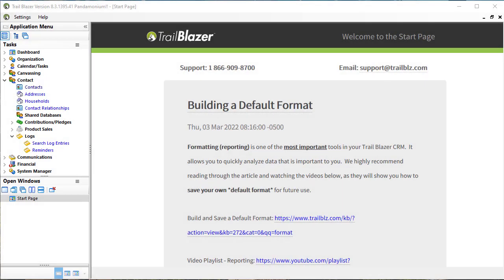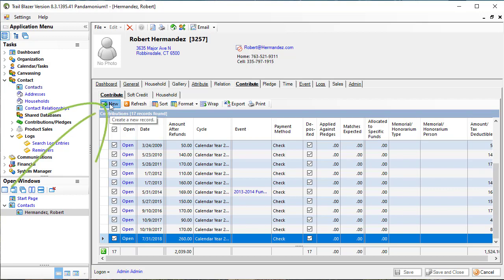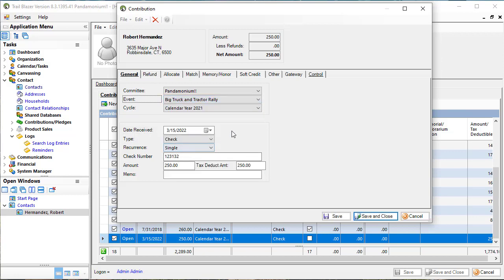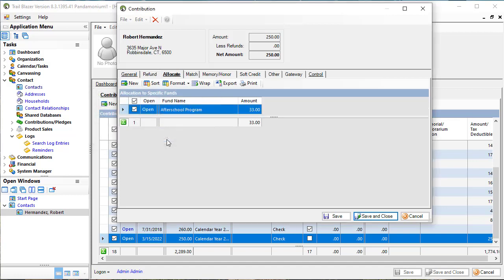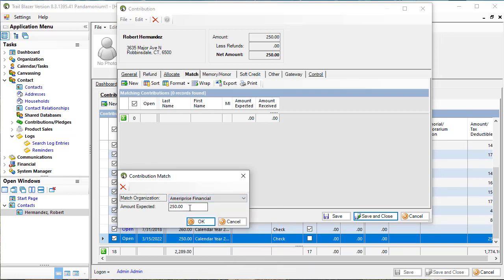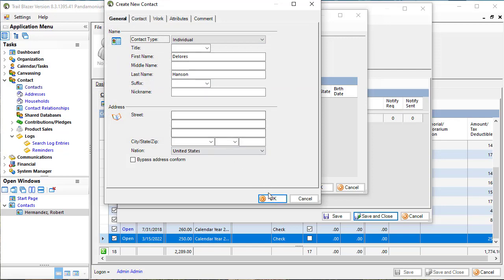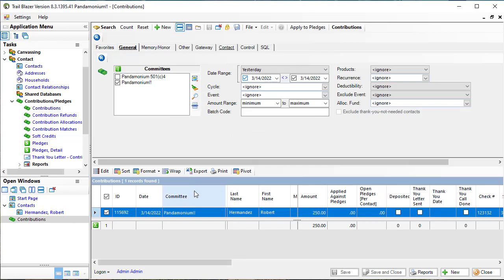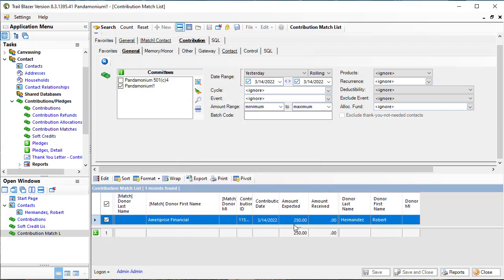(ERROR) Getting Started Installing Trail Blazer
See how to install Trail Blazer on your Windows PC as well as links to articles for using Trail Blazer on your Macintosh or phone/tablet.